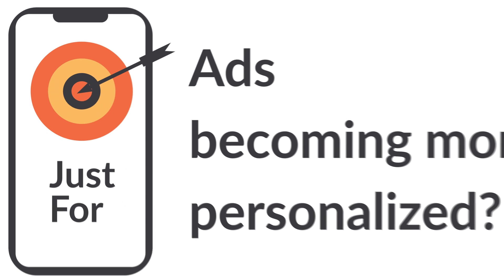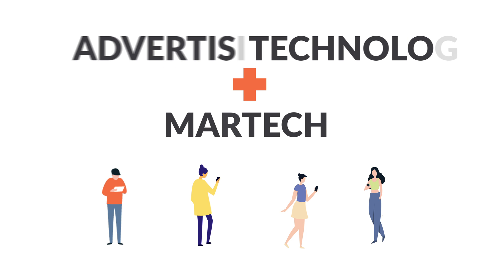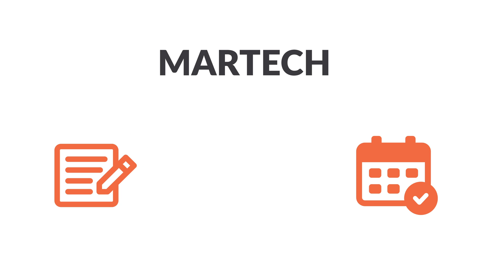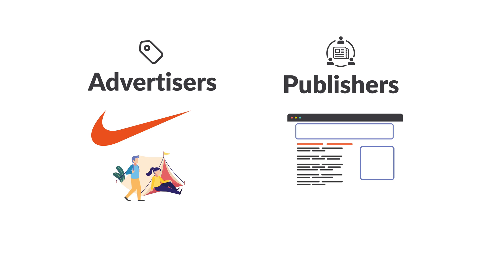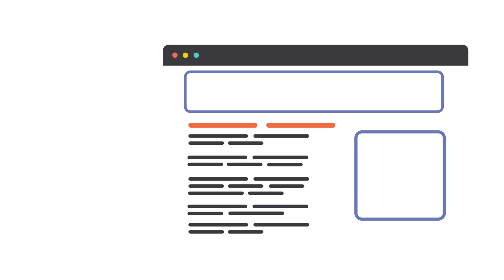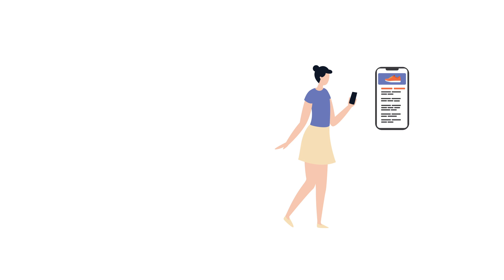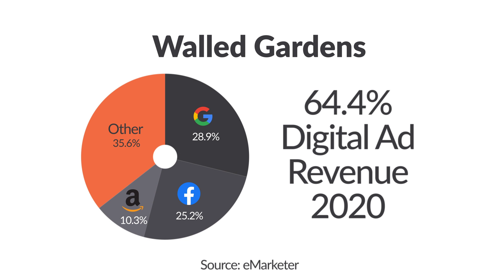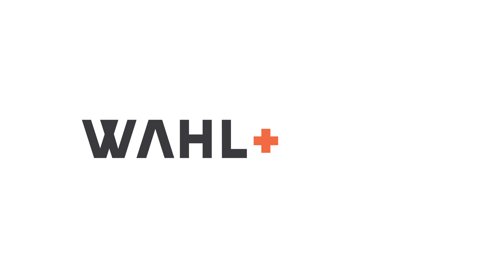What is the difference between AdTech and MarTech?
Have you heard of AdTech? What about MarTech?

We made a resource to answer some of the most frequently asked MarTech and AdTech related questions.

Questions like, What is programmatic advertising?
What are the biggest differences between AdTech and MarTech?
What is a DSP? What is an SSP? What is RTB?
And What is a Walled Garden in AdTech and MarTech?

Time Stamps
0:00 Intro
0:18 Table of Contents
0:34 AdTech MarTech Definition
1:05 Difference between AdTech and MarTech
1:30 How does Programmatic Advertising work? (DSP, SSP, RTB Explained)
3:08 How do Google, Amazon, and Facebook fit?
3:41 What does working in AdTech and MarTech mean?

Designs from and by Freepik

✚ About Wahl+Case
Tech Recruitment in Tokyo - Wahl+Case specializes in discovering, placing, and retaining the best tech talent for the most innovative companies in Japan, from small startups to large enterprises.